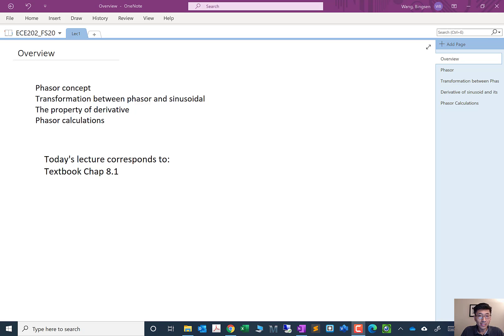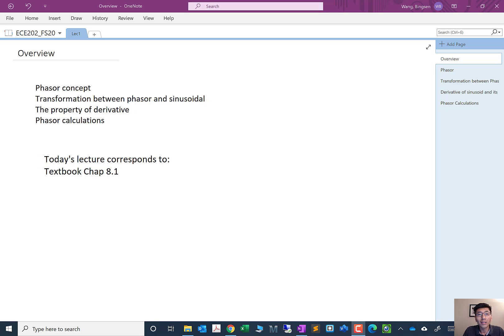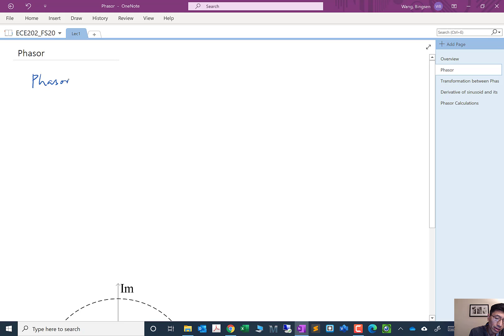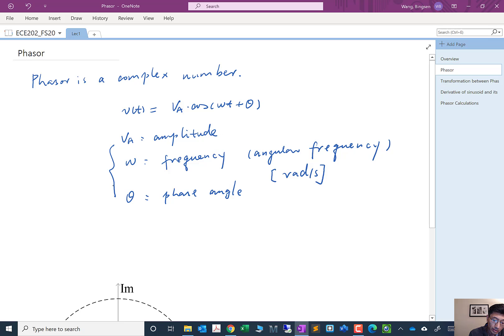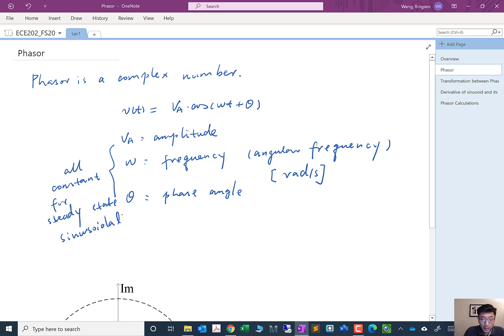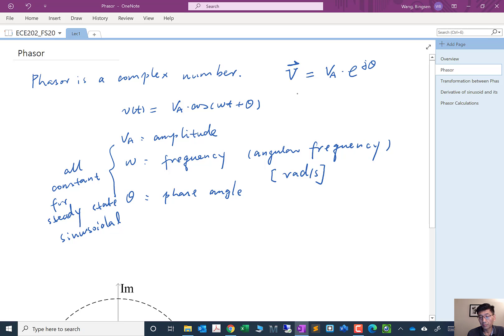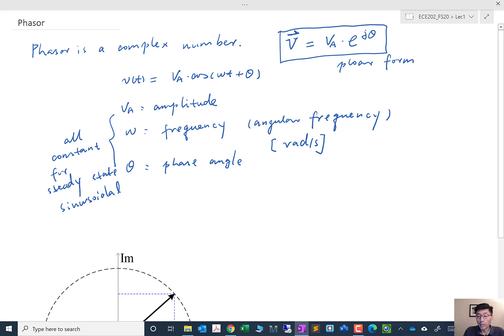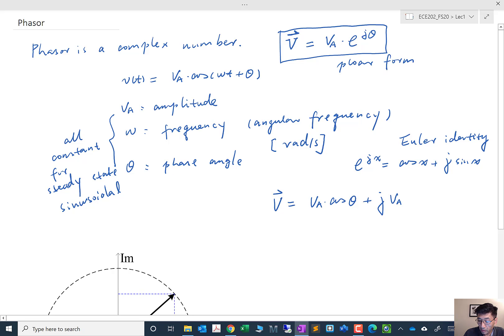ECE202_Lec1_Part 1 Phasor Concept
What is a phasor and why do we need it?